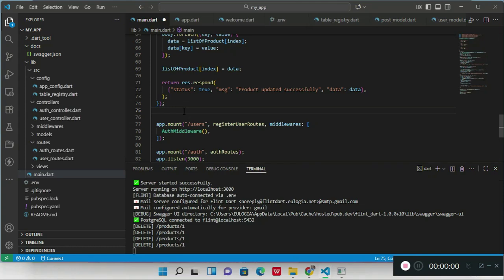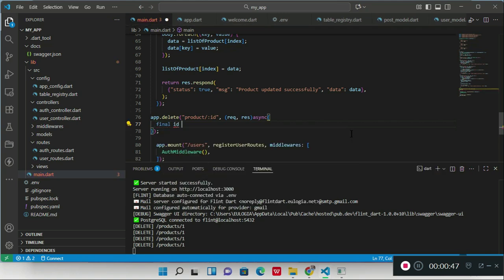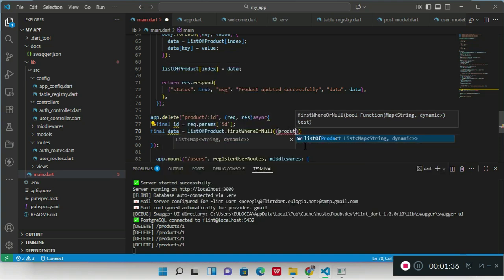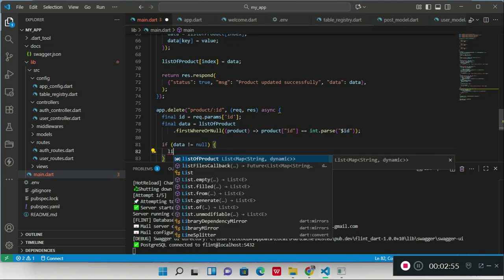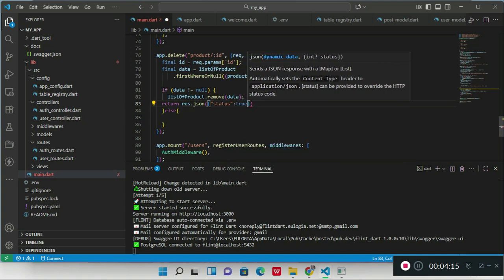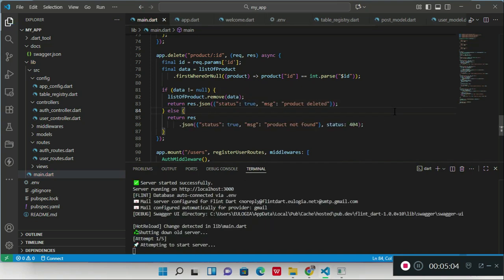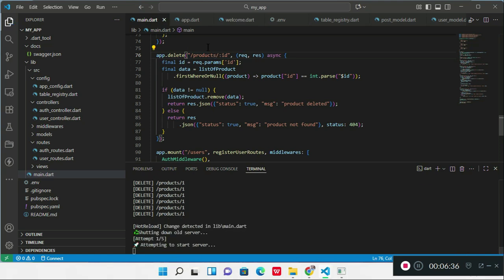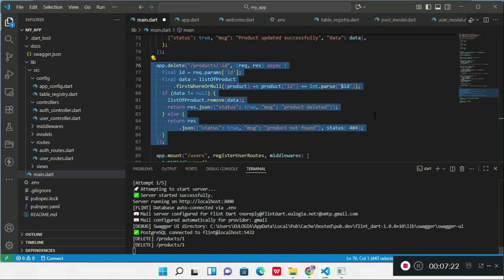Flint Dart Tutorial #9 — Deleting Resources with DELETE Request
In Episode 9 of the Flint Dart Tutorial Series, we’ll learn how to delete resources from the database using the DELETE HTTP request.

You’ll discover:

🧩 How to define a DELETE route in Flint Dart

⚙️ Writing clean controller methods to handle deletions

🔒 Handling “resource not found” and error responses

🧪 Testing DELETE requests in Postman or your API client

By the end, you’ll be able to build fully RESTful delete endpoints that safely remove data and return the proper response codes.

🎓 Full Playlist: Flint Dart Tutorial Series